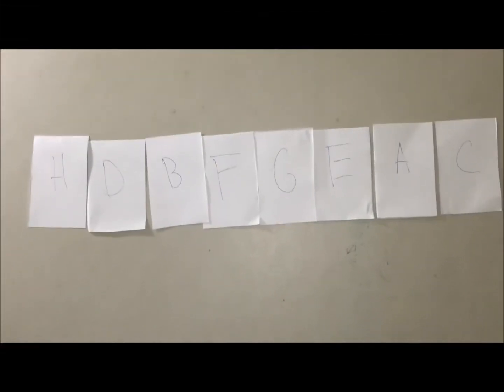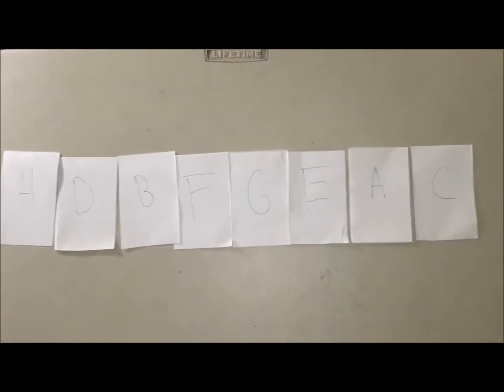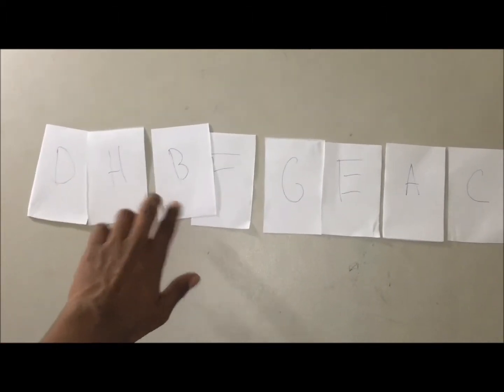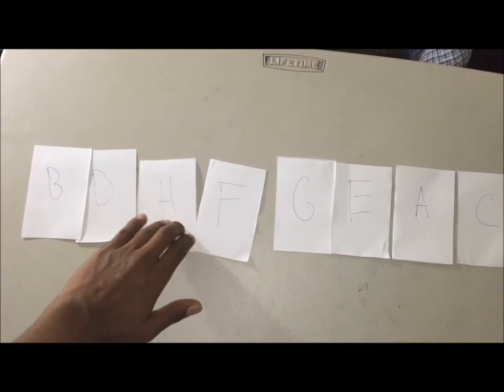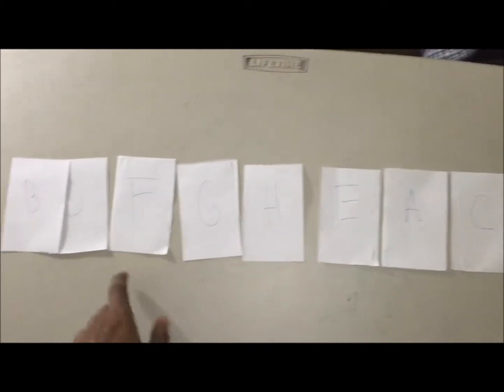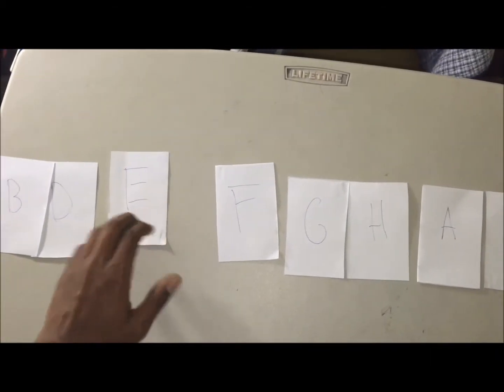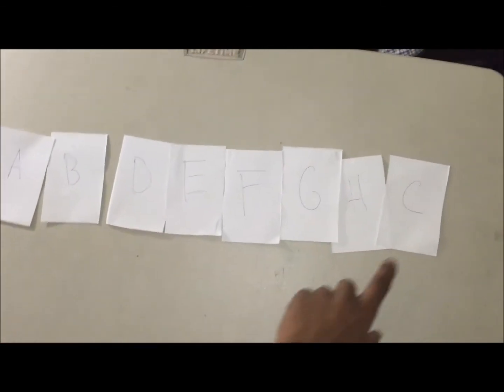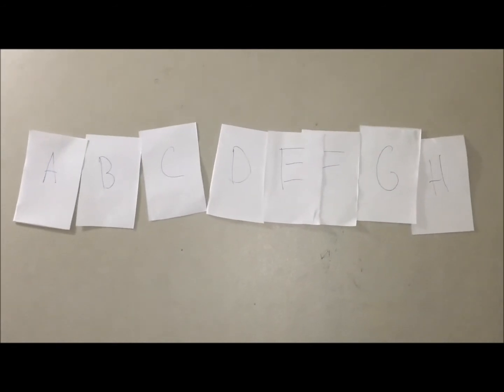Insertion Sort Alphabet - OP150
Insertion Sort for Mr. Paul's APCS PS12